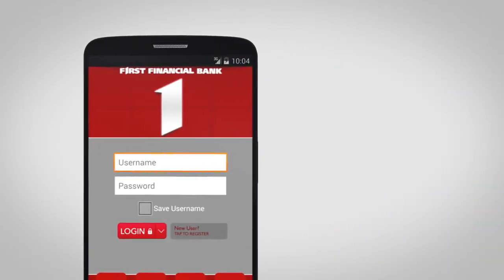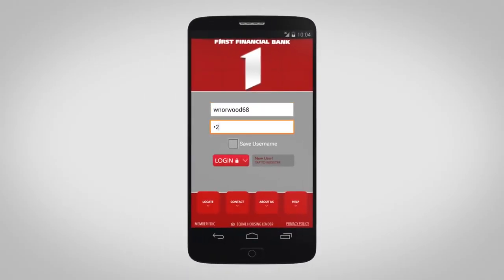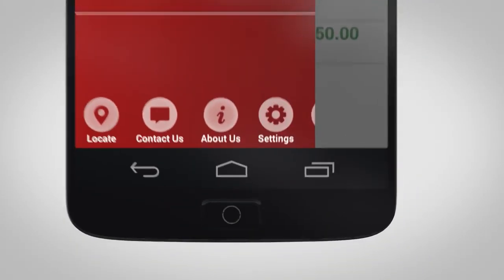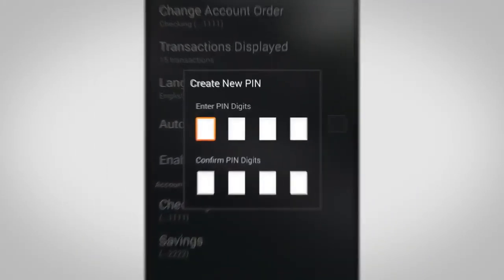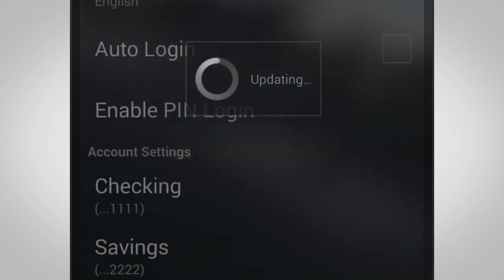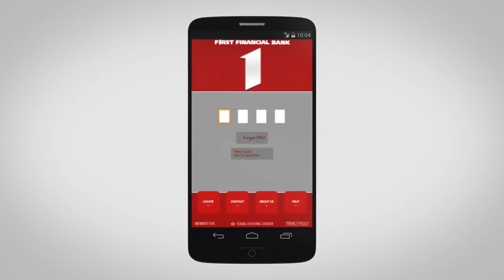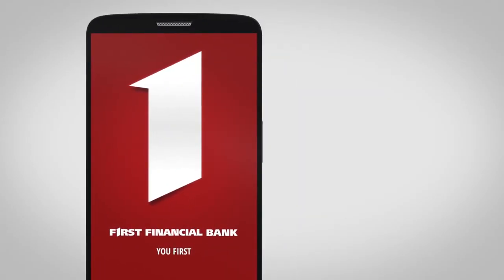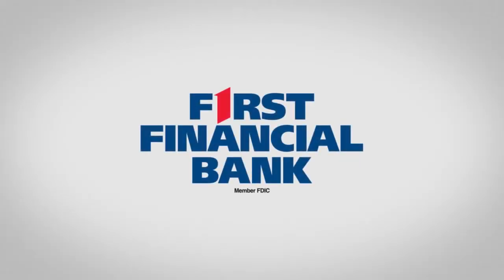First Financial Bank - Banking App